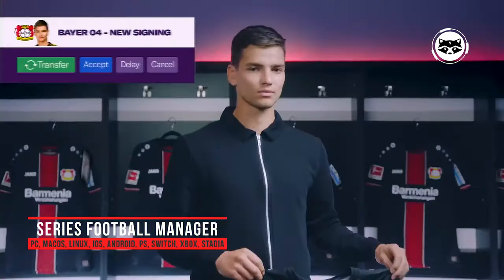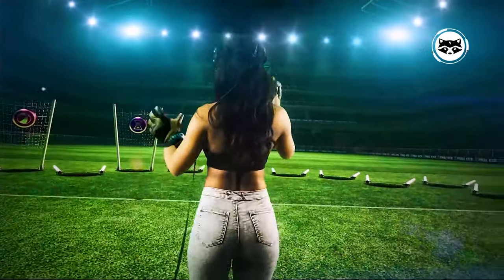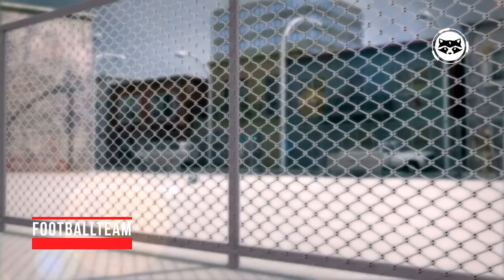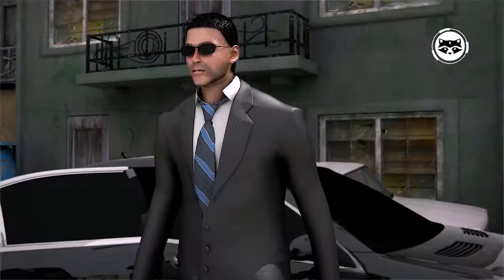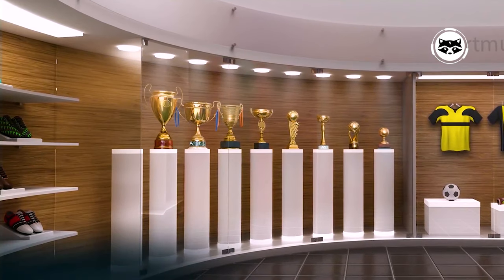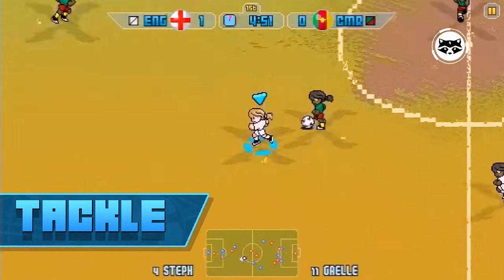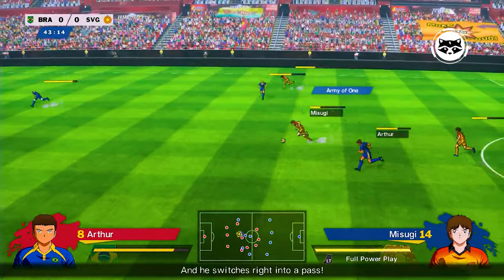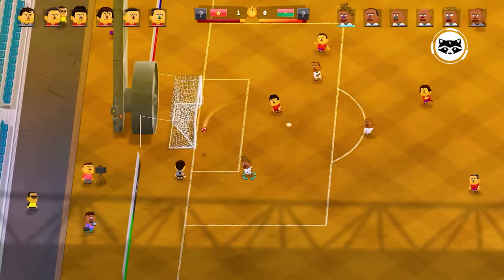The Best Soccer Games on PC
We bring to your attention a selection of the best soccer simulators for PC. Among the selected games, there are not only familiar simulators with classic gameplay, modern graphics, authentic physics and licensed soccer players, but also some very unusual soccer-themed projects.

0:00 INTRO
0:17 SERIES FIFA & PRO EVOLUTION SOCCER
1:02 SERIES FOOTBALL MANAGER
1:47 FINAL SOCCER VR
2:18 SERIES FIFA WORLD  CUP
3:04 SERIES UEFA EURO
3:50 FIFA ONLINE 4
4:28 FOOTBALLTEAM
4:57 UNITED FOOTBALL
5:23 FOOTBALL, TACTICS & GLORY
6:07 PIXEL CUP SOCCER 17
6:53 ROCKET LEAGUE
7:38 CAPTAIN TSUBASA: RISE OF NEW CHAMPION
8:16 FOOTLOL: EPIC FAIL LEAGUE
8:55 KOPANITO ALL-STARS SOCCER

Translated titles:
Los mejores juegos de fútbol para PC

পিসিতে সেরা সকার গেমস

PCで最高のサッカーゲーム

PC 용 최고의 축구 게임

Die besten Fußballspiele auf dem PC

Les meilleurs jeux de football sur PC

Os melhores jogos de futebol para PC

पीसी पर सर्वश्रेष्ठ सॉकर गेम्स

Die beste sokkerspeletjies op 'n rekenaar

Lojërat më të mira të futbollit në PC

በፒሲ ላይ ምርጥ የእግር ኳስ ጨዋታዎች

أفضل ألعاب كرة القدم على جهاز الكمبيوتر

PC 上最好的足球遊戲